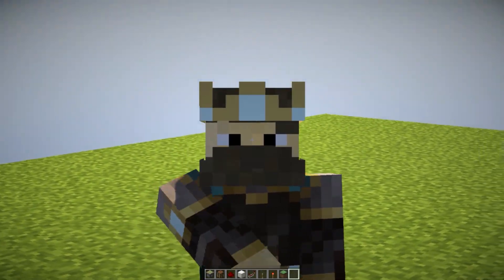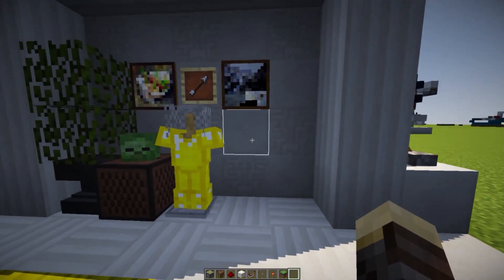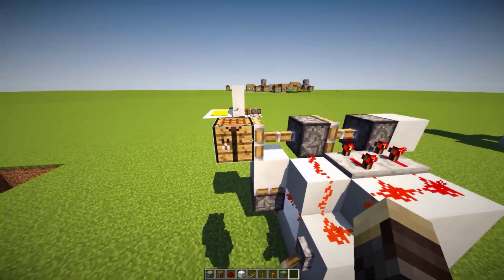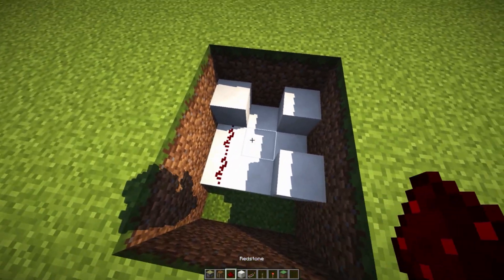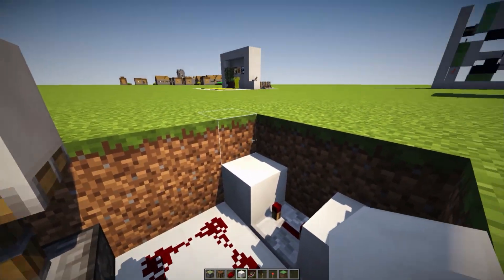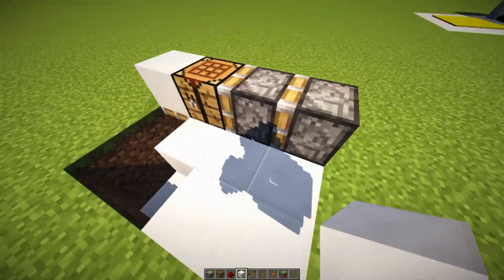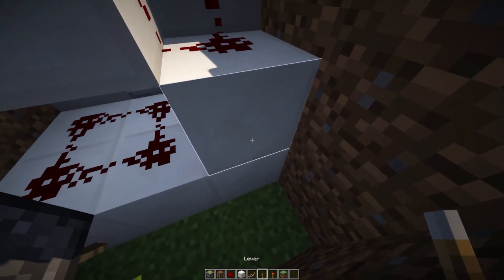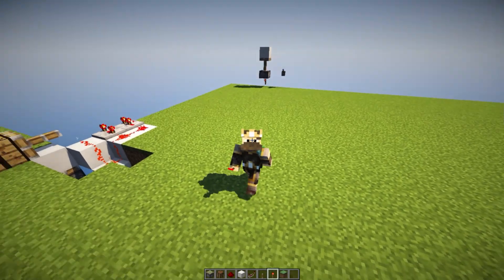HIDDEN REDSTONE CRAFTING TABLE! - Minecraft Redstone Tutorial (Xbox, PS4, Wii U)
Hidden Redstone Crafting Table In Minecraft. In today's Redstone Tutorial we're building a Hidden Redstone Crafting Table in Minecraft, that is completely undetectable.